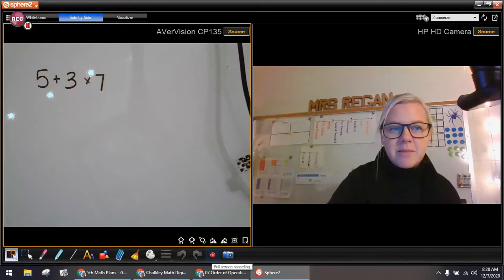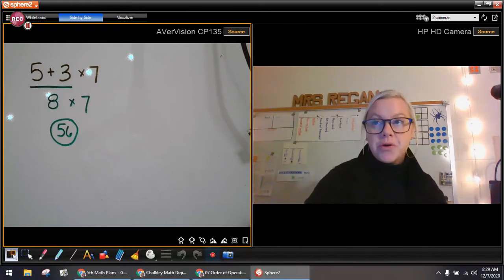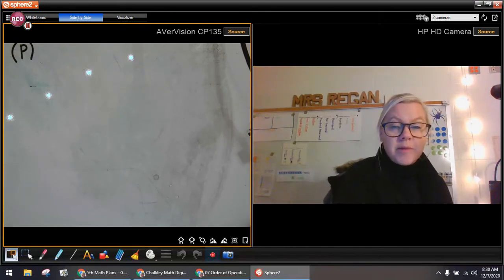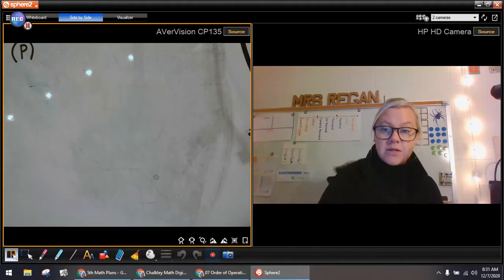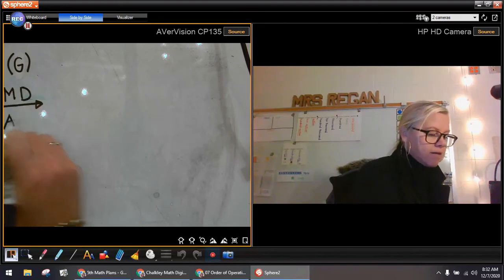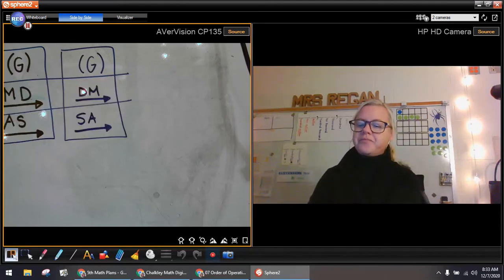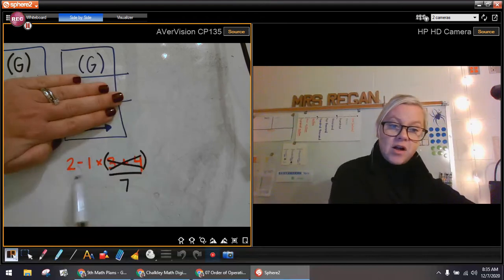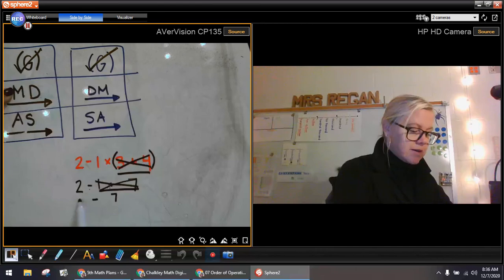5th, 6th Order of Operations Intro